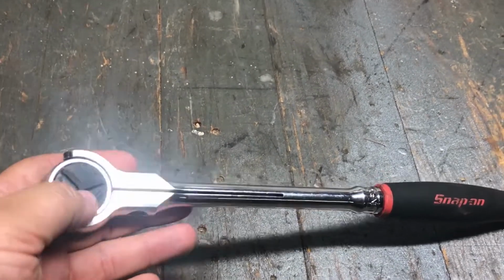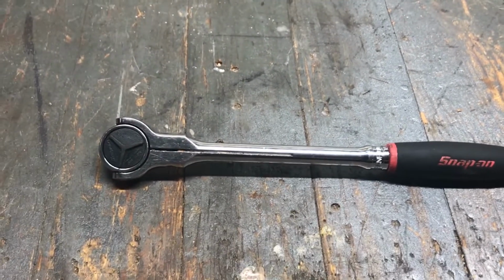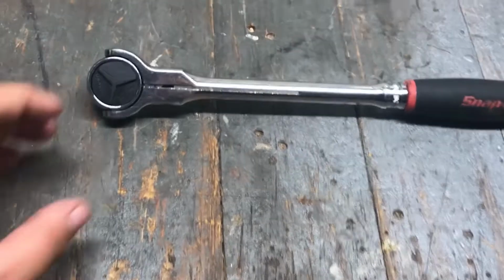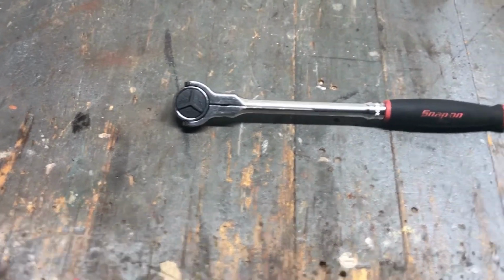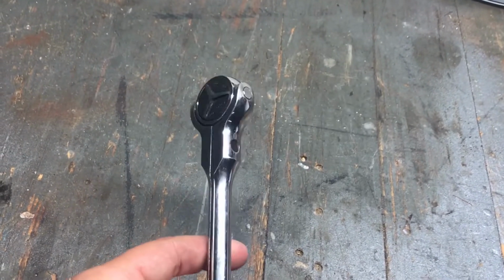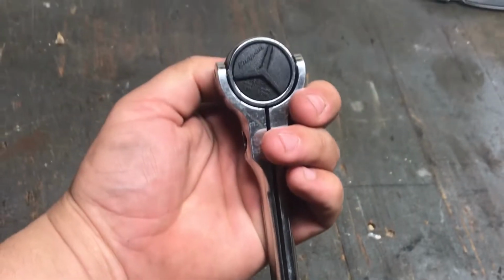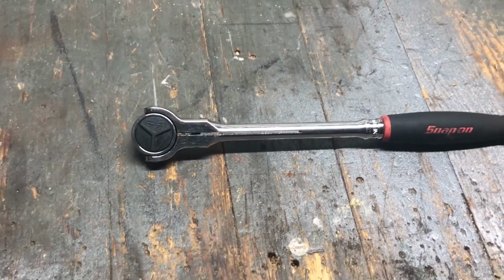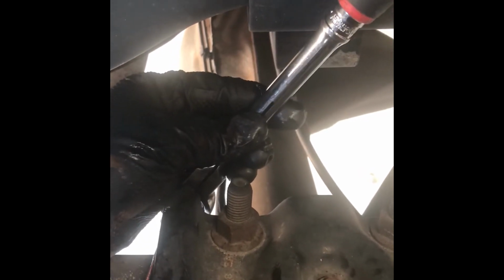How Does The FHNF100 Hold Up?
Hey everyone in today’s episode of mikes garage I’m doing a review on the ugliest ratchet Snap-On makes.stay tuned until the end, I included a few videos of me using this in the shop! Hope y’all enjoy. If you have this ratchet or are planning on getting one let me know!

Always remember to use proper safety precautions when performing any repair of a vehicle. As always good luck have fun if you have any questions or comments don’t forget to put them in the comment section.

Also if you feel any repair is over your skill level please contact a professional for proper advice, help or assistance. Due to factors beyond my control I I am not reliable for any miss use or on authorized repairs to your vehicle. And assume no liability or property damage to your vehicle or injury to others. Fixing any vehicle by yourself can be dangerous. Any injury, damage or loss that may result in improper use of tools or parts is the sole responsibility of the user not Mike’s garage.